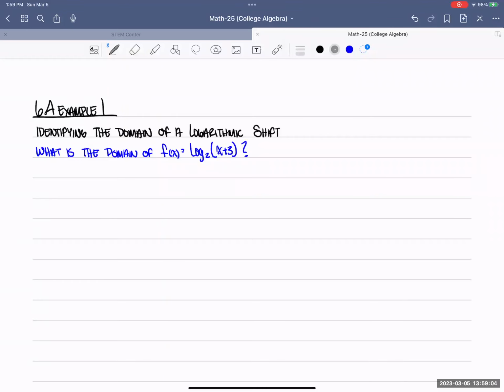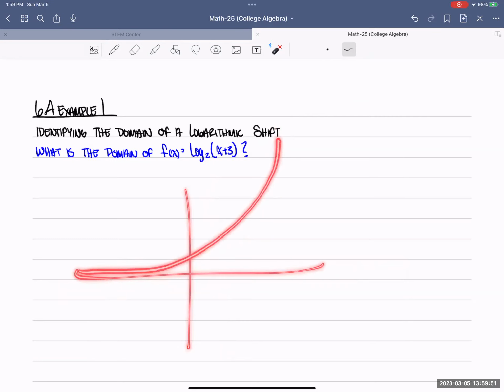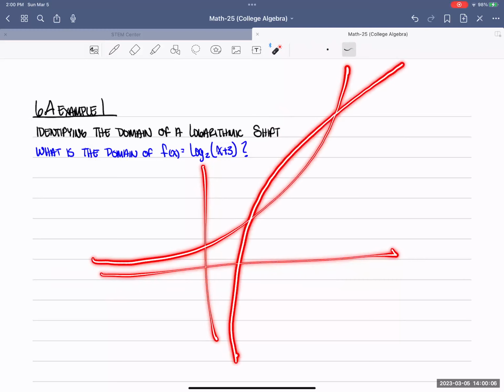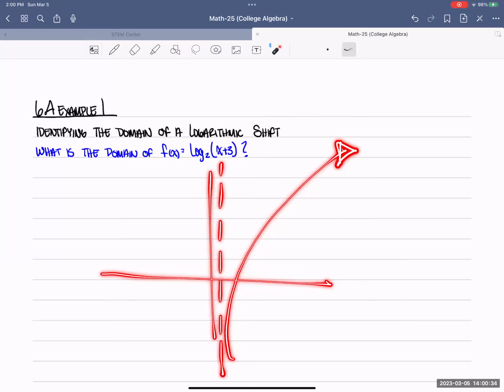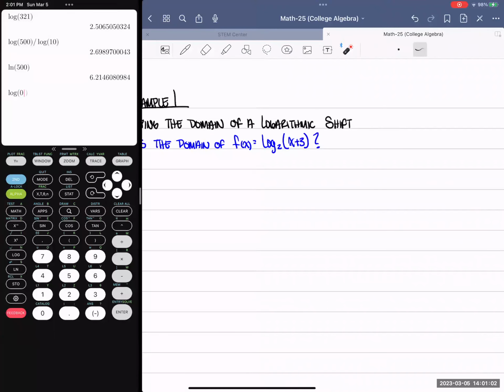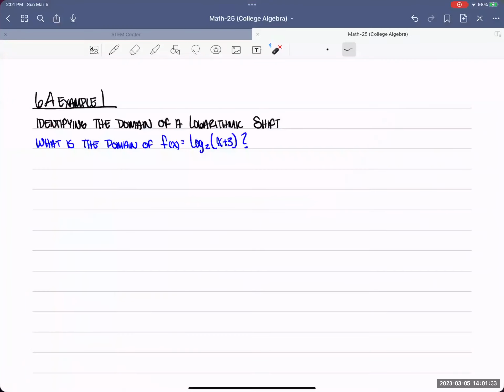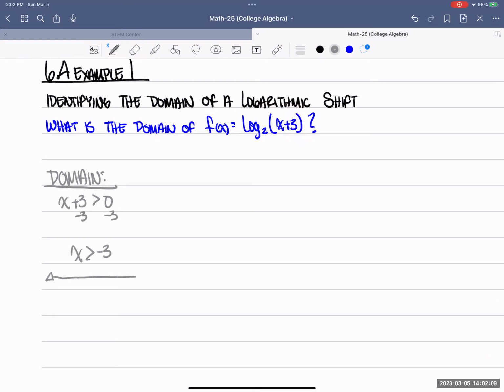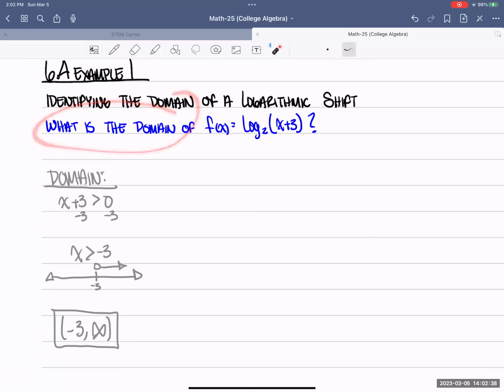Chapter 6 Section 4 Example 1